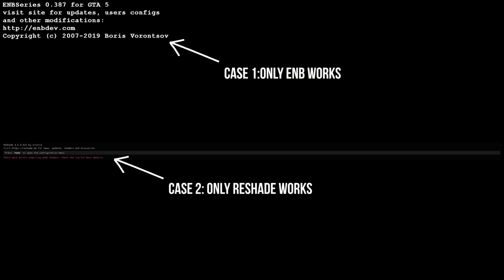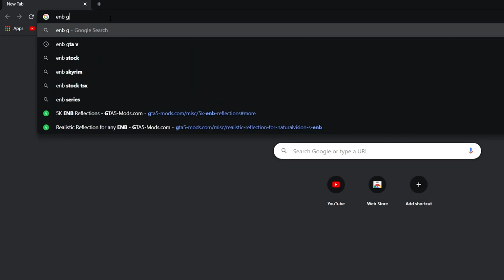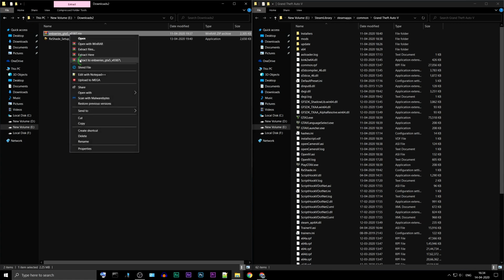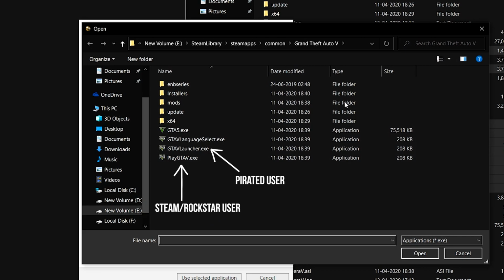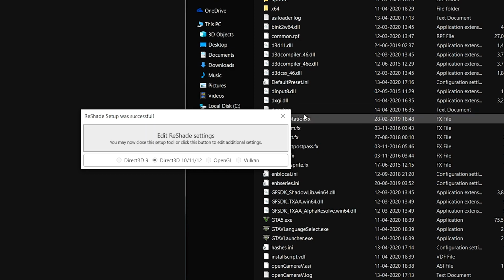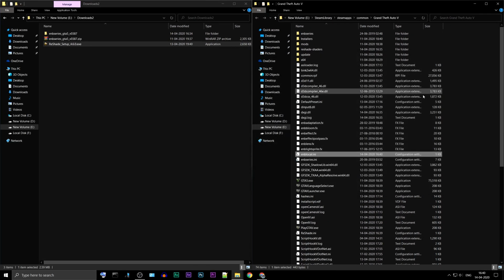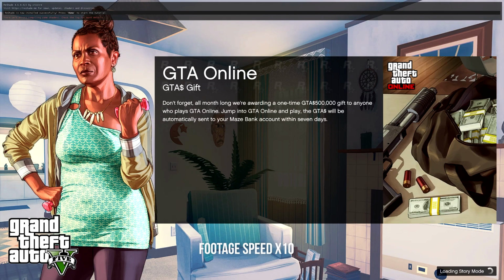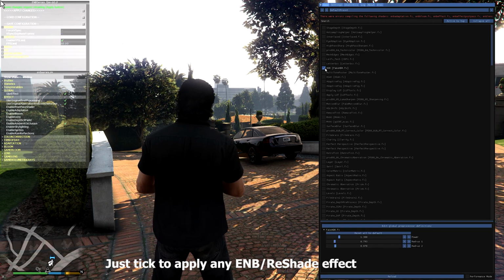GTA 5 Make ENB + ReShade Work together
Title: GTA 5 Make ENB + ReShade Work together

When installing multiple graphic mods for GTA 5, like the ENB mod, and the reshade mod, you may have noticed that only either one of them works in the game. If one works, the other does not work. This issue is caused, due to the improper configuration of the ENB and Reshade files. This video will help you install both the mods without any errors, and they will work perfectly together.

Once the ENB and ReShade are installed, Open the enblocal.ini using notepad, and change PROXY settings to:
EnableProxyLibrary=true
InitProxyFunctions=false
ProxyLibrary=d3d11.dll